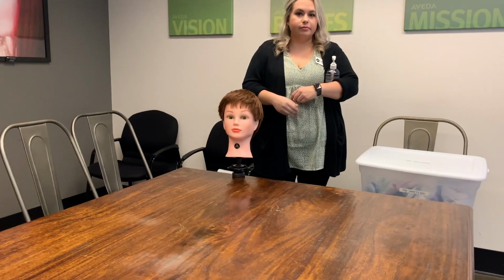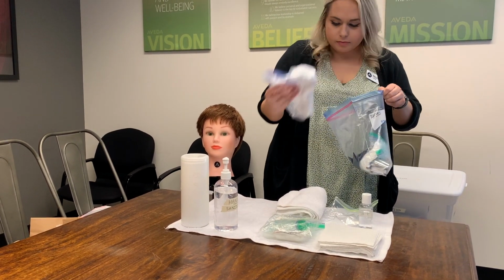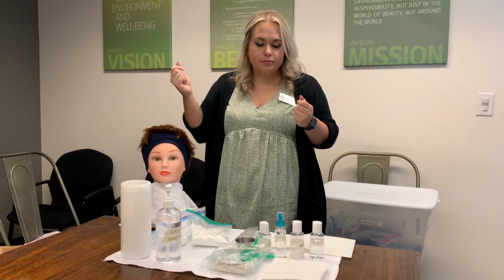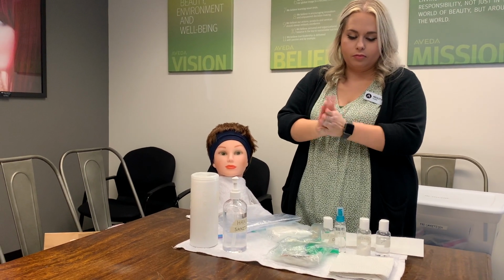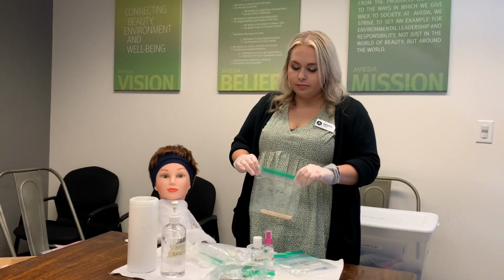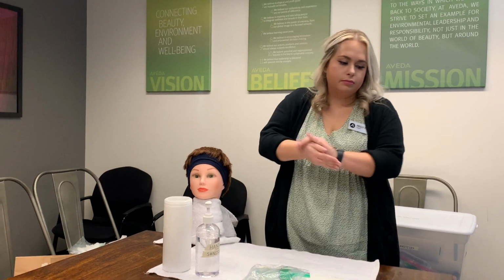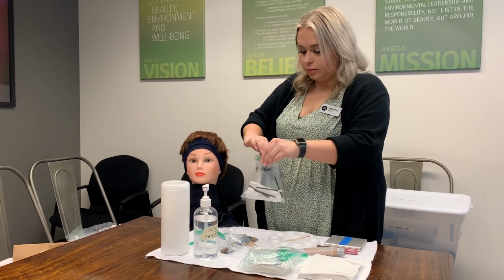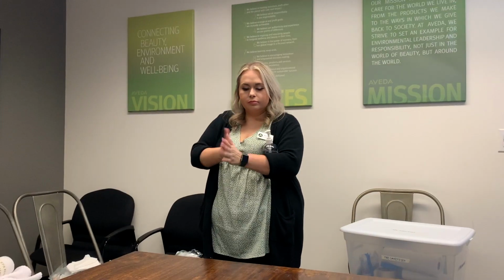Tennessee Aesthetician State Board Practical